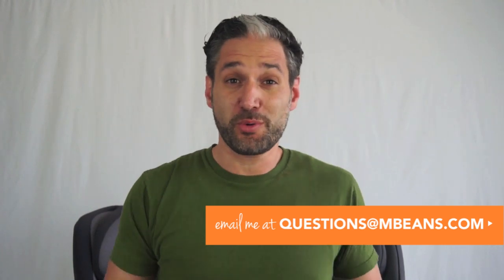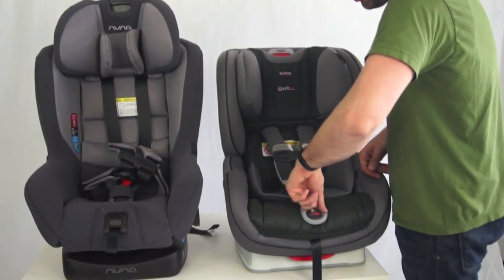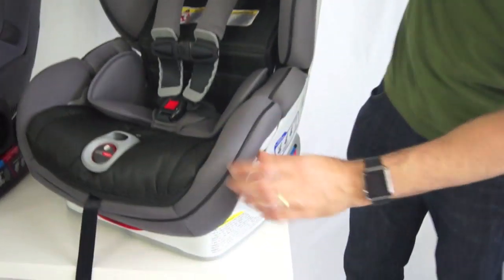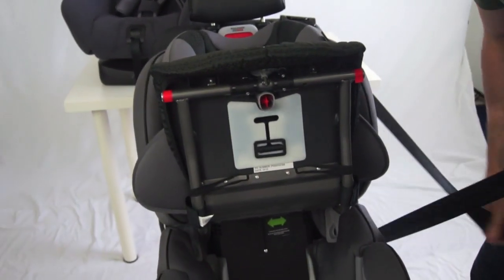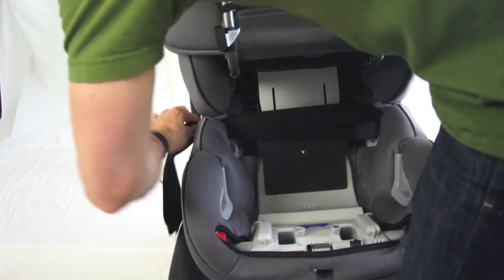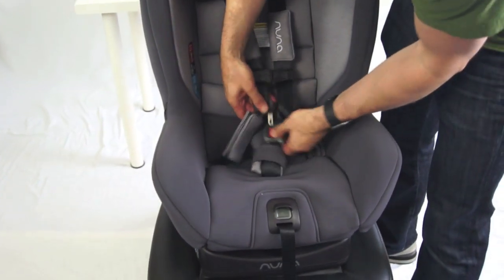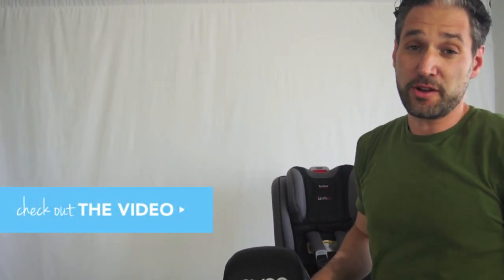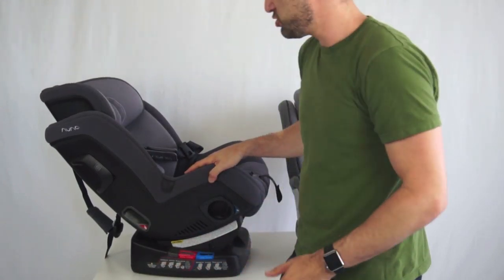Nuna Rava vs Britax Boulevard Clicktight Convertible Car Seat | Best Most Popular | Comparison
Are you looking for a convertible car seat with the simplest possible safety belt installation? The new Nuna Rava Convertible Car Seat and the Britax Boulevard Clicktight Convertible Car Seat feature similar systems that allow you to bypass all the guesswork and tugging, installing in a few quick clicks!

In this video, you can watch Eli Gurock, co-owner of Magic Beans, demonstrate the installation and other features of these two superb convertible car seats. As you’ll see, both seats utilize an installation system that enables you to open a window in the seat, thread through the safety belt, and close the window for a correct, tight installation. Correct installation is crucial for car seats – if you get it wrong, the seat may not protect your child the way it’s supposed to in the event of a collision!

Other features that Eli compares in this video include the car seat harnesses, safety features, and recline systems. Each of these features is just a bit different, and they might be the deciding factor when you decide which convertible car seat is best for your family and your child.

Need help selecting a car seat? Our Gear Gurus are here to assist you! Email us at or sign up for a free consultation (see the link below) for expert advice: we’ll help you evaluate your specific needs to determine the convertible car seat that will fit seamlessly into your family life.